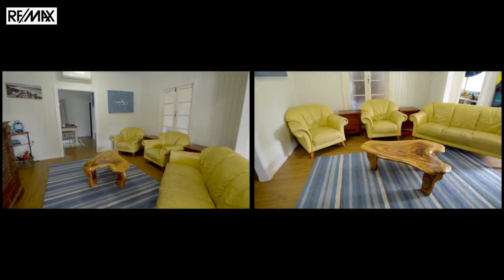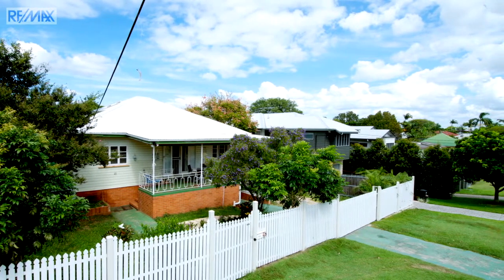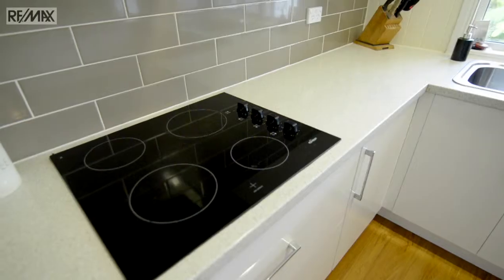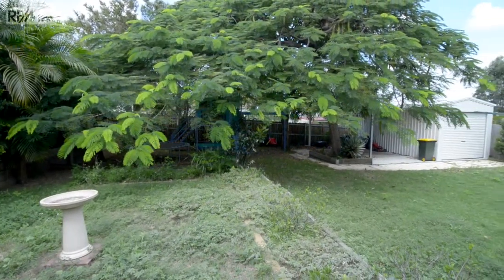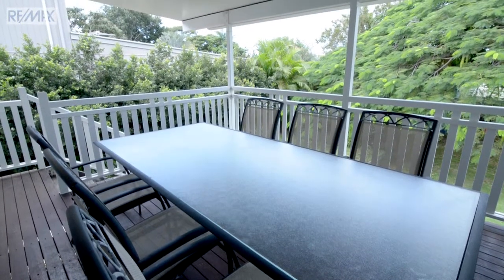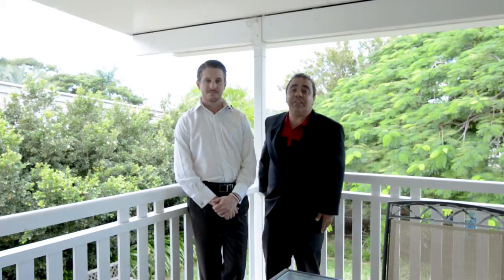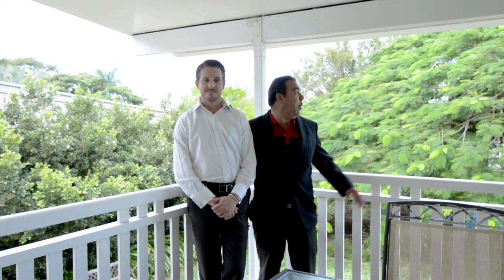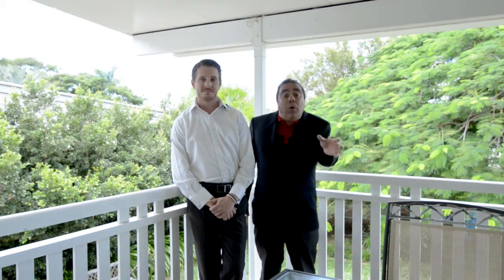18 Montrose Parade Wynnum West, Brisbane, Queensland, Australia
If you have been searching for the perfect sized family home on a large parcel of land, or if you are into property development, simply looking for a great investment.  Then look no further than 18 Montrose Pde, Wynnum West!  "It's time sell and move on," says the owner, offering you a chance buy in excellent location.

Positioned a short walking away from the Wynnum Golf Club, train & bus service, shops, parkland and the schooling belt.  This home is ideally located close to everything you could want, as well as being surrounded by other high quality established homes.

Making this even more attractive, is the option to reline the amalgamated block, remove the home and build 2 new homes.  Or simply service and sell the vacant lots.  Either which way you split it, there is a lot of potential in this purchase.

Step inside and this well maintained home, and be delighted by the airiness of the high ceilings and the attractive VJ walls.  A good amount of living space is available in the central living area.  Offset by the renovated open plan kitchen and dining room.

Enjoy the cool breezes and entertain all year round on your rear deck, while you watch your children and pets play in the fully fenced and secure, lush back yard.

Currently returning $470/week, with a good tenant long term tenant.  24 hours clear notice is required for all inspections.  However to secure your inspection time, contact your friendly, local and experienced agents today.

Options are endless with good properties like this.  Act fast, act now, and secure your future today.